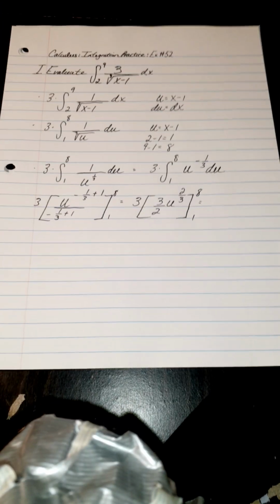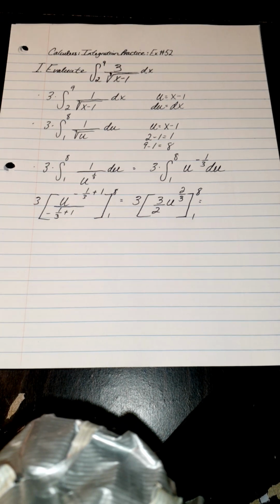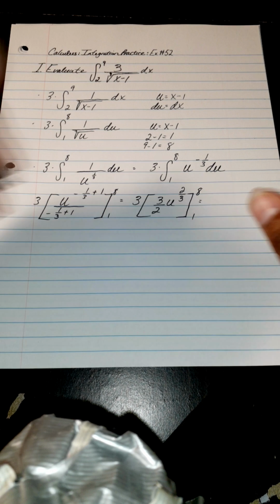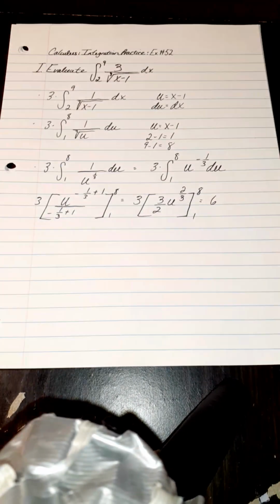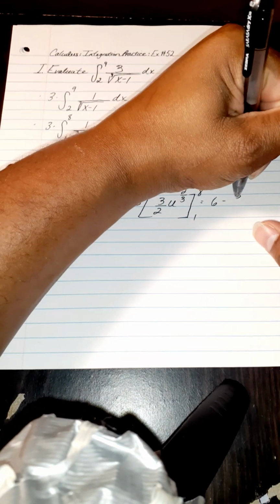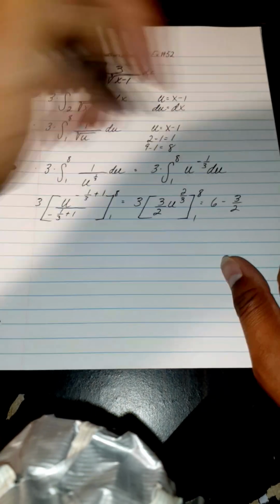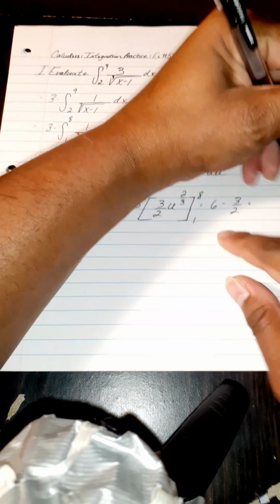Calculus: Integration Practice- Evaluate the following Integral Ex # 52